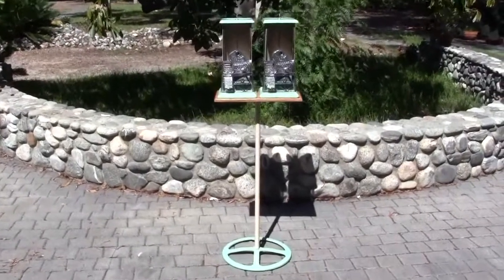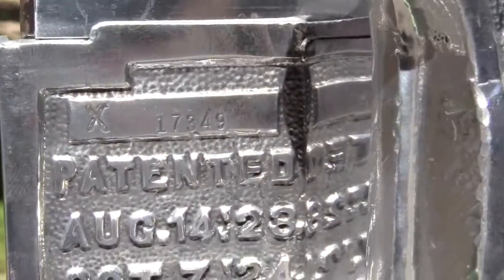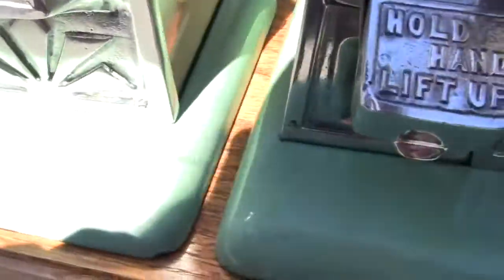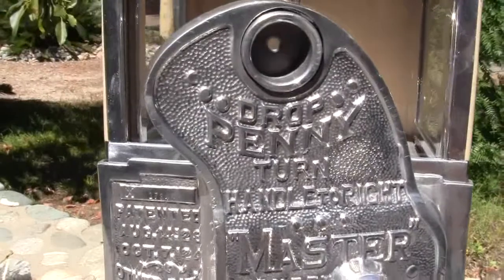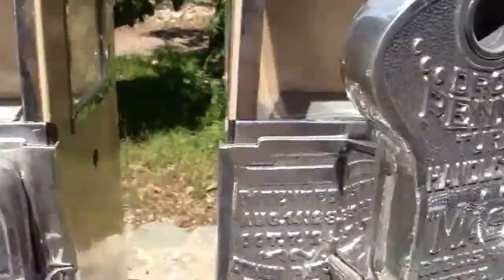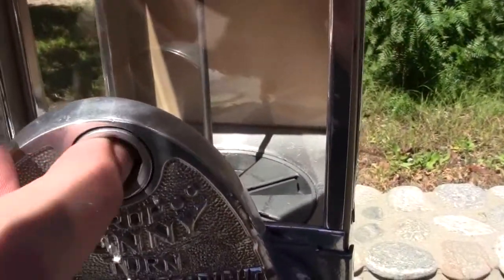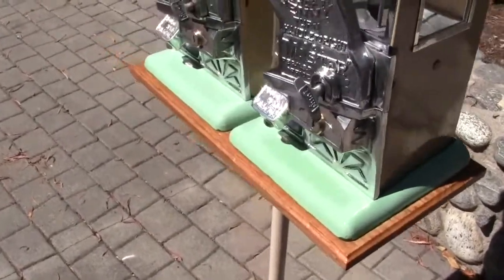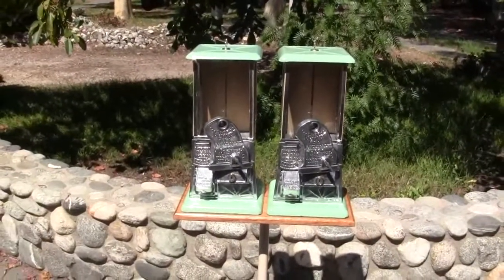Pair of Original Master Machines sequentially numbered Penny Goosenecks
Antique Pair of Original Master Machines sequentially numbered Penny Goosenecks